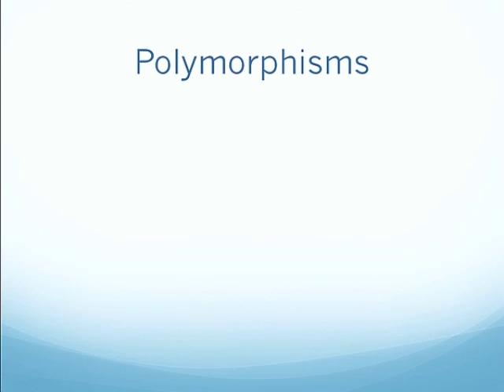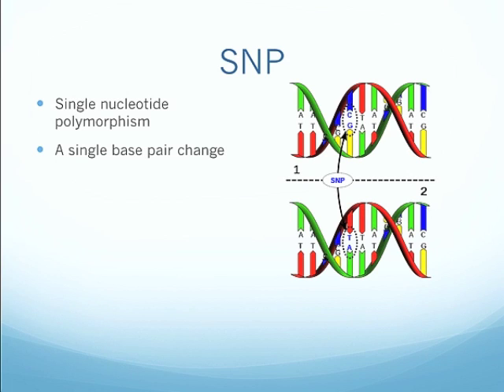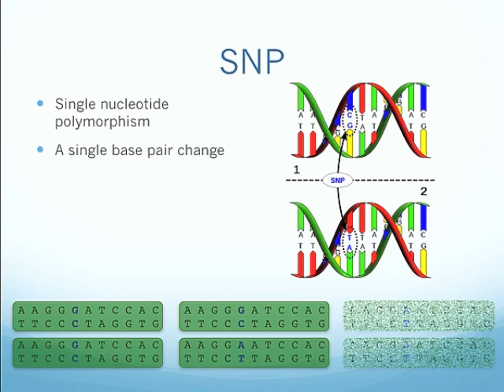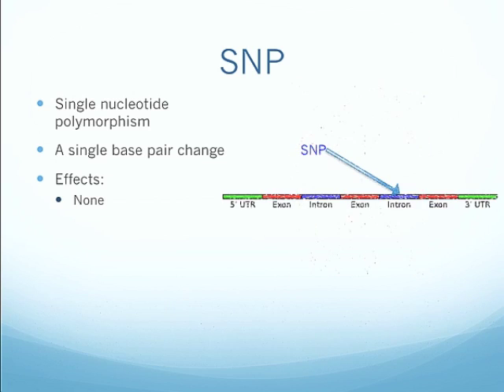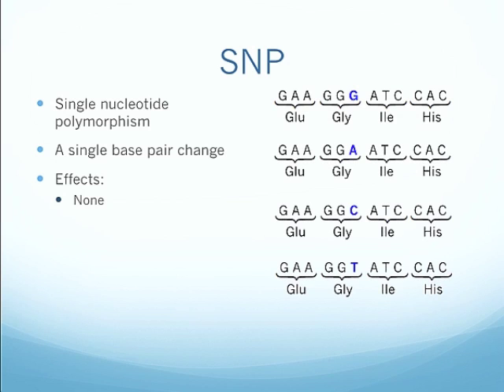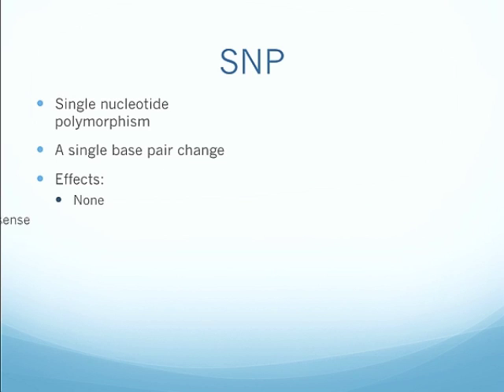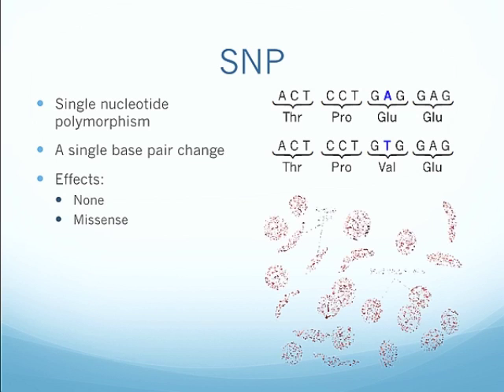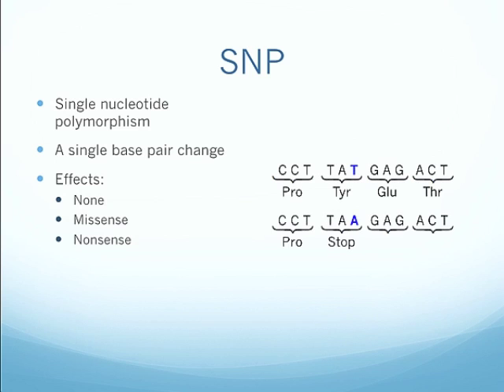SNPs and Indels.m4v